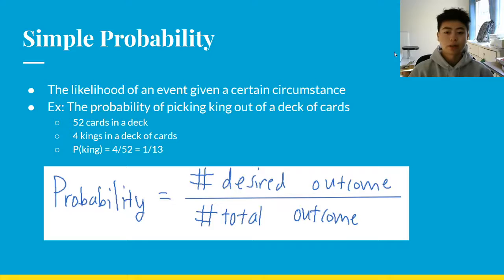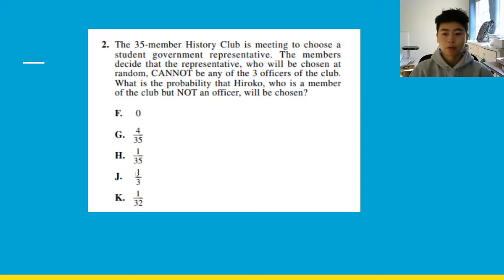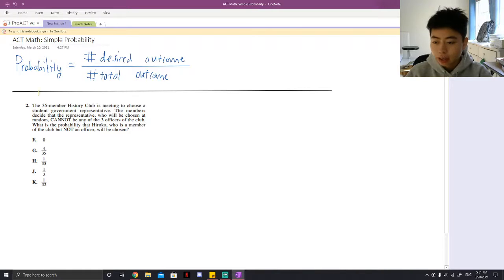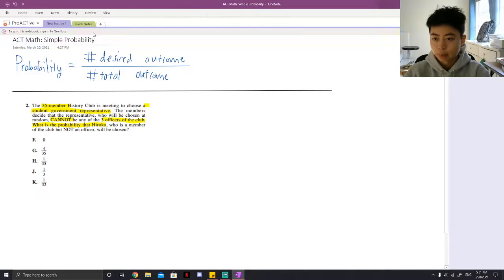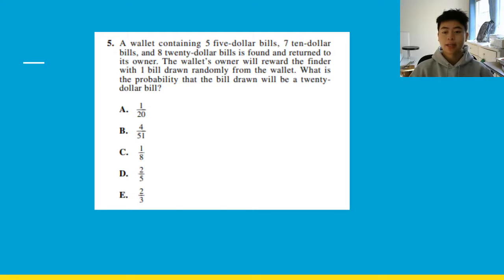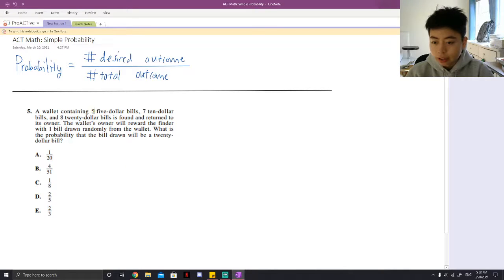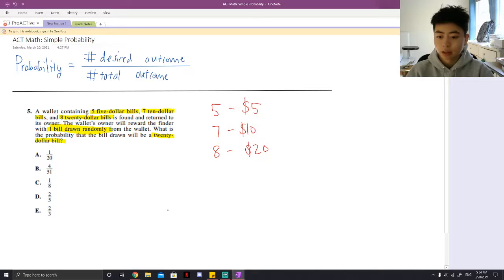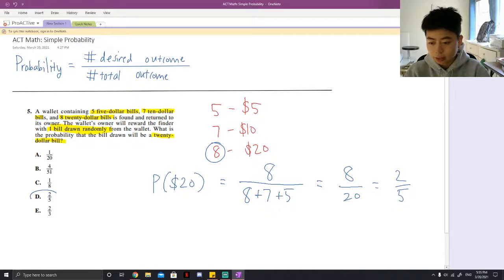Simple Probability | SAT & ACT Math | ProACTive Tutoring